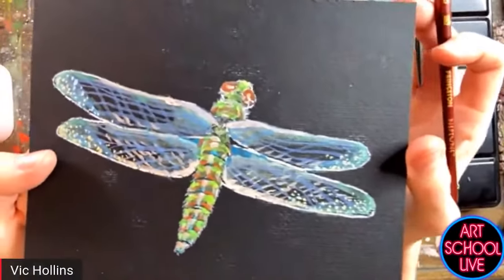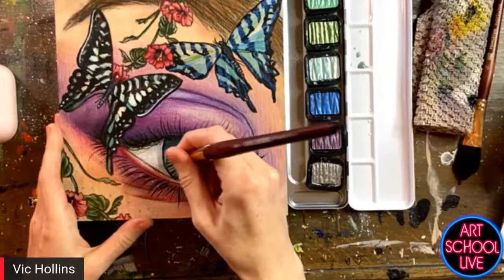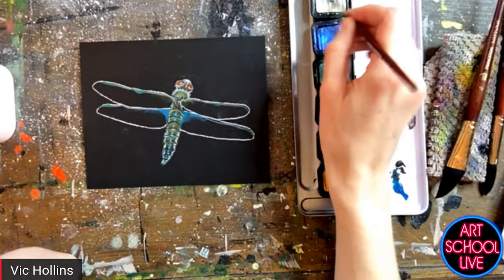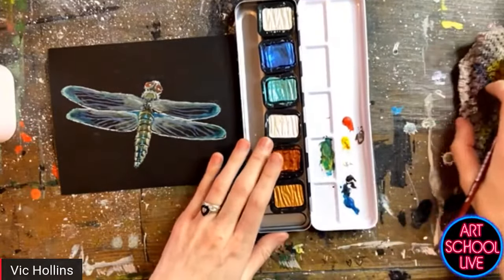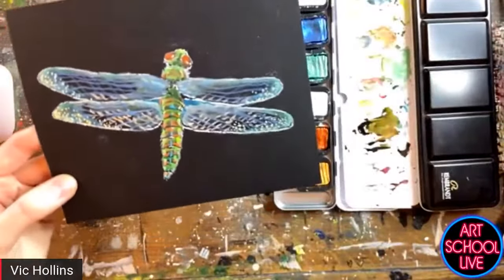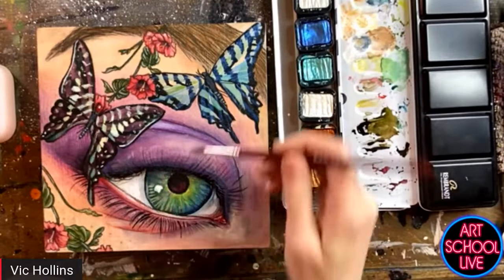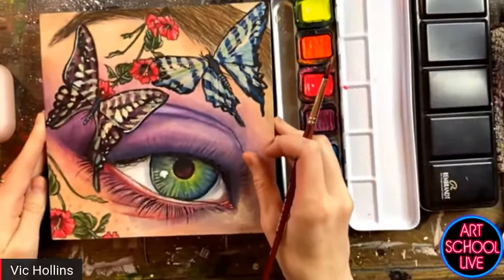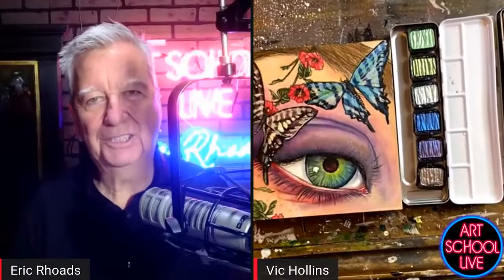How to Create a Metallic Finish in Watercolor feat. Vic Hollins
Join art publisher @ericrhoads on artschoollive as he gives you free artinstruction with Vic Hollins!